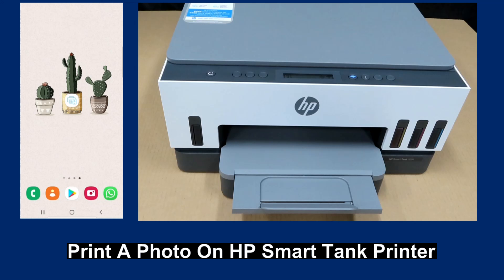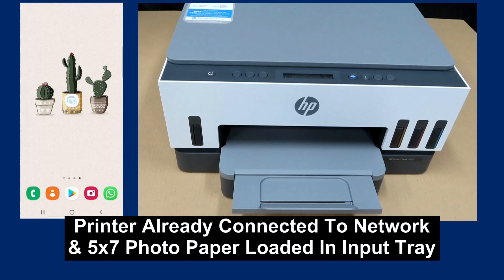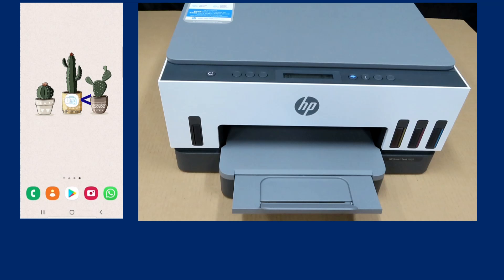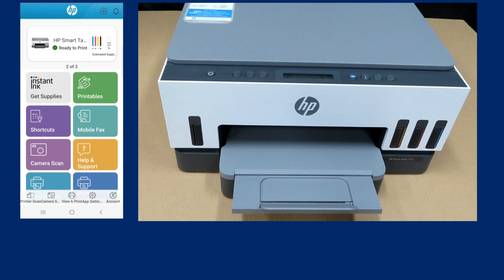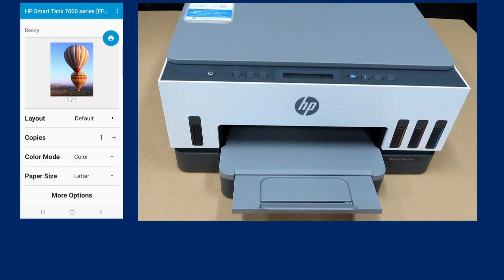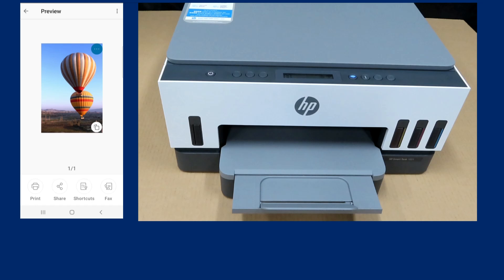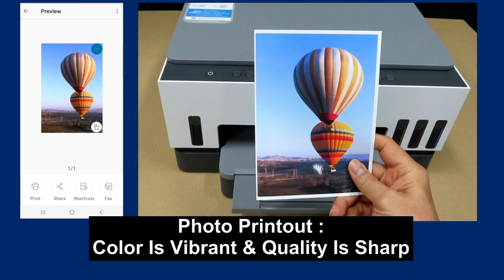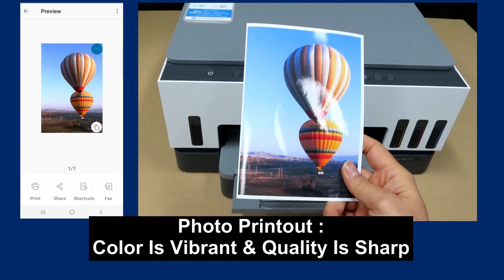HP Smart Tank 7001 | 720 | 7300 | 750 All In One printer : Print A Photo Using HP Smart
This tutorial shows how to Print a Photo on the HP Smart Tank 720 | 7001
AiO Printer series.

This is a high-capacity ink tank printer & it supports Print, Scan & Copy.